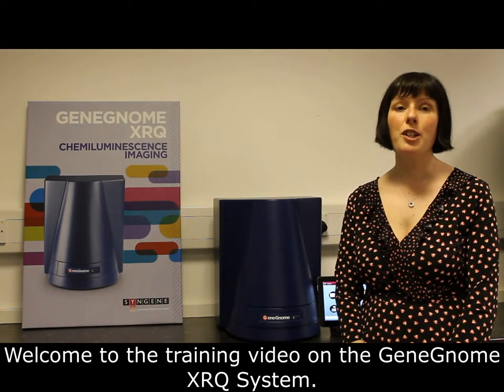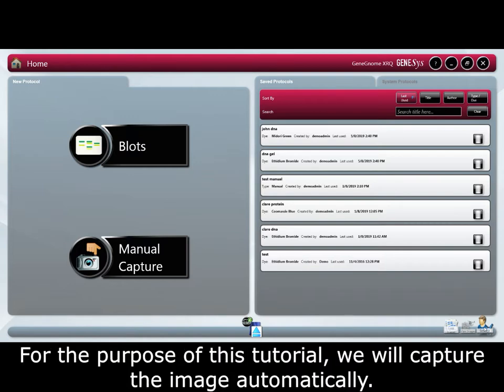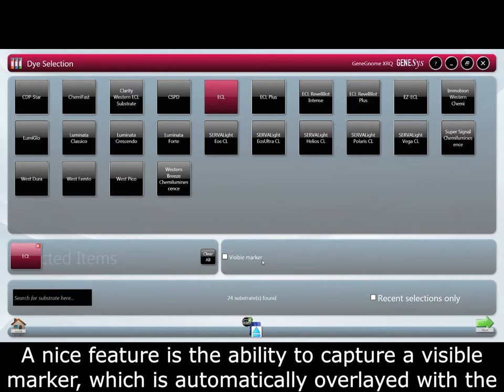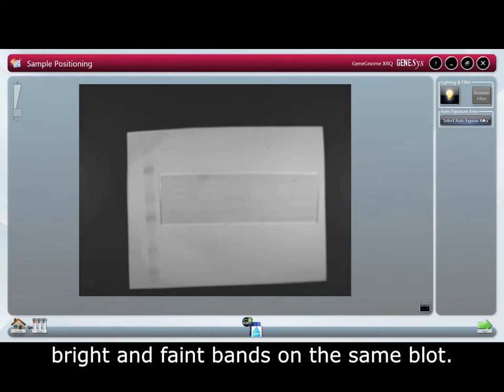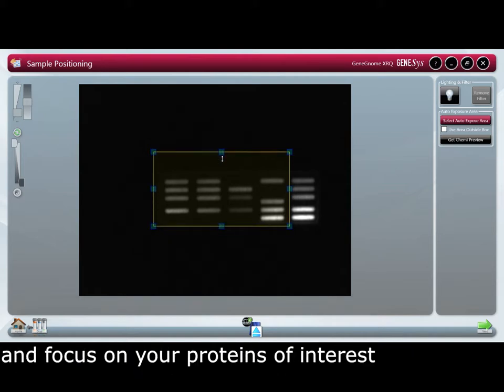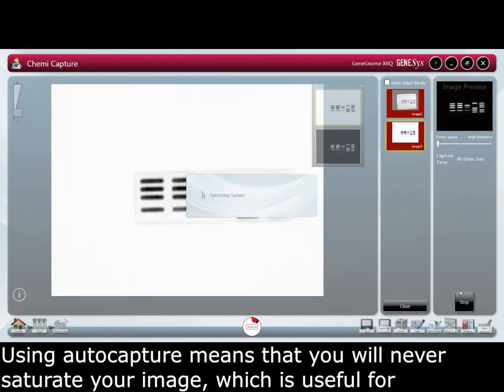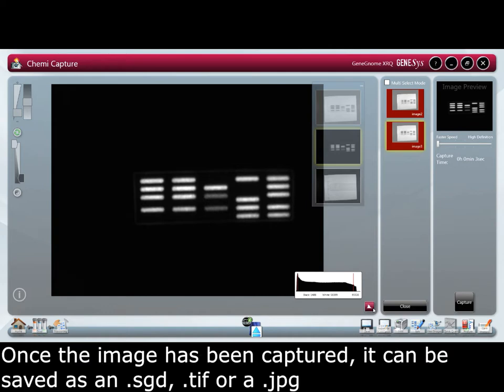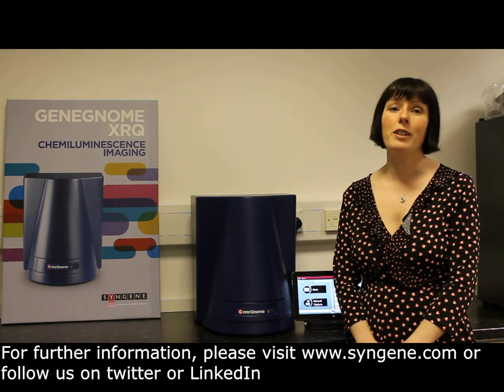GeneGnome XRQ Tutorial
The GeneGnomeXRQ is dedicated to chemiluminescence imaging and is built for high performance and automation, featuring a high quantum efficiency CCD camera.